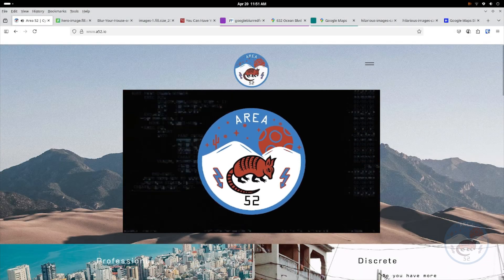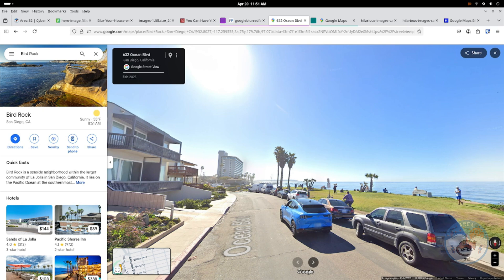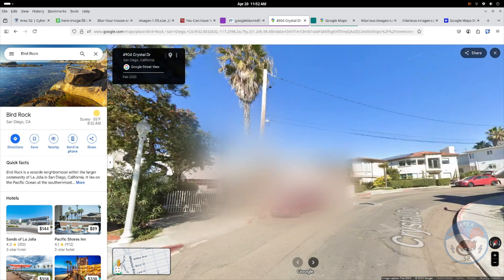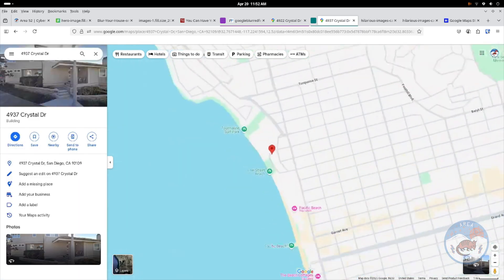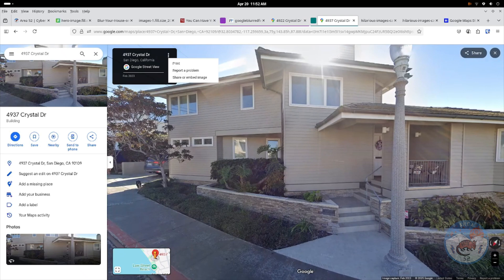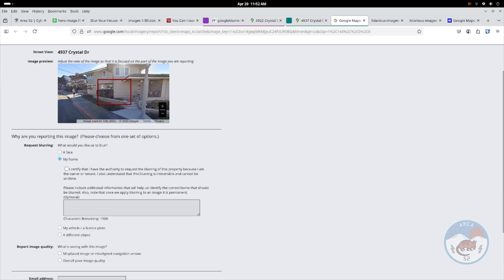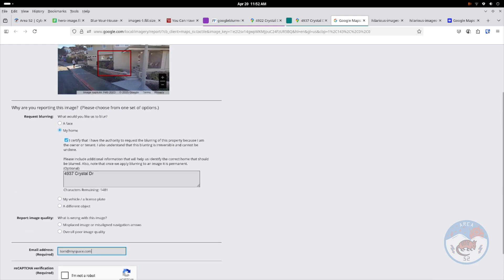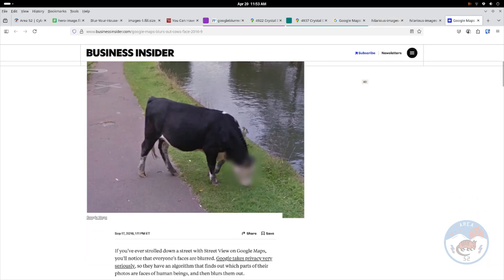Google Maps Blur Out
How To Blur Out Your Casita on Google Maps